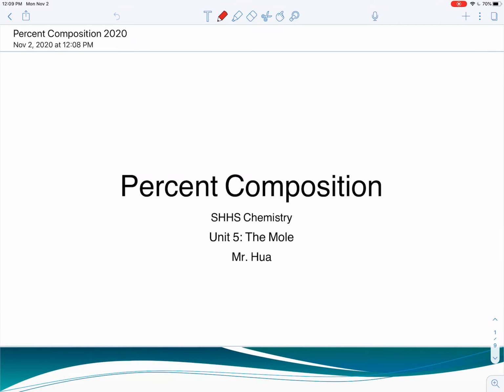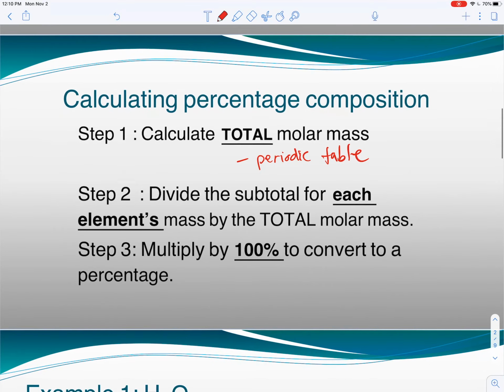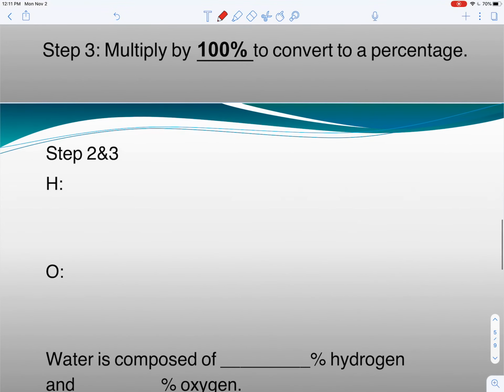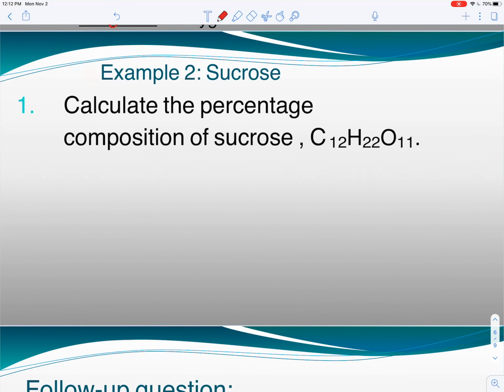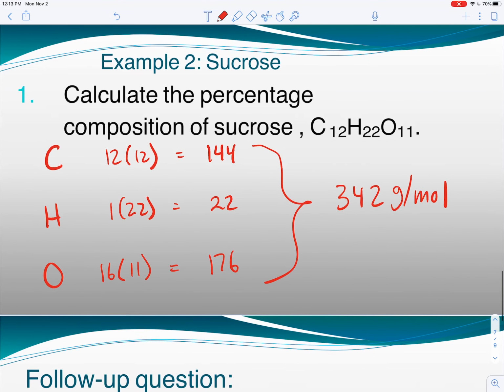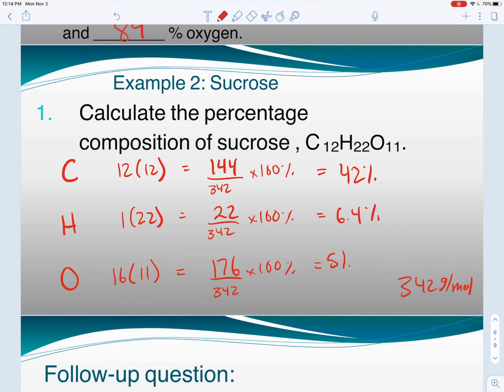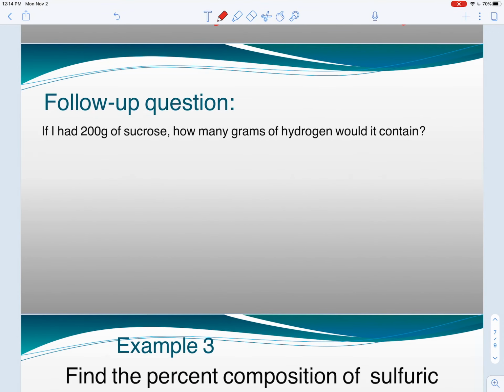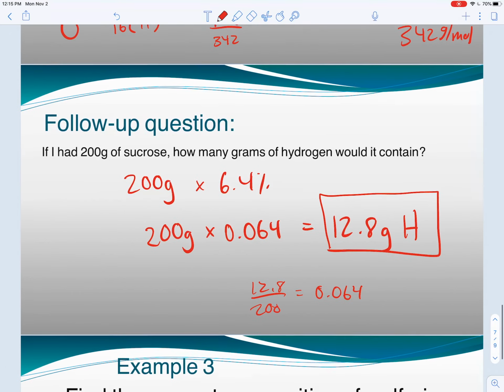Percent Composition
Mr.Hua explains how to calculate the percent composition of any compound!